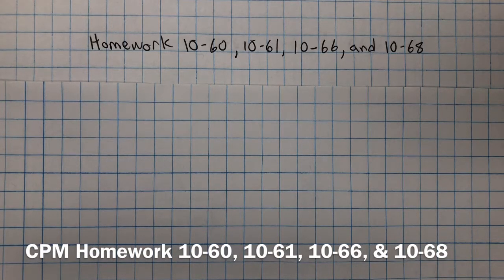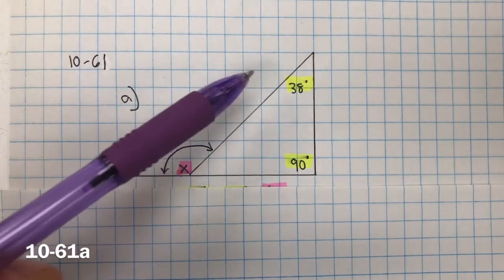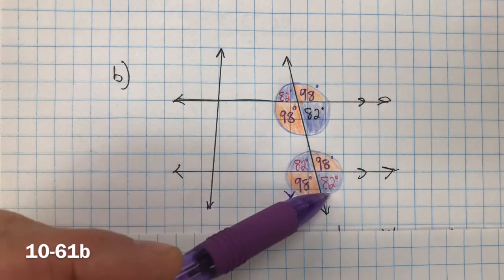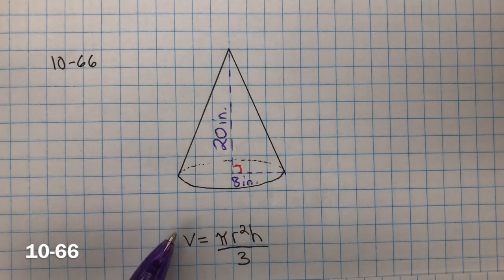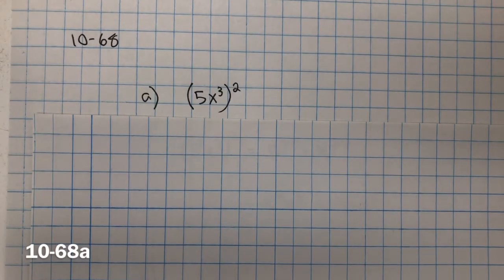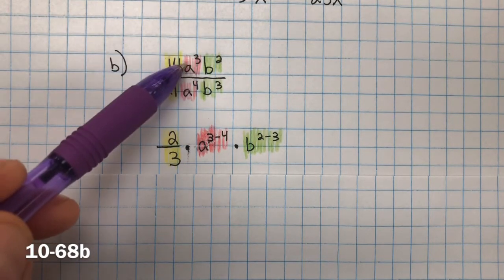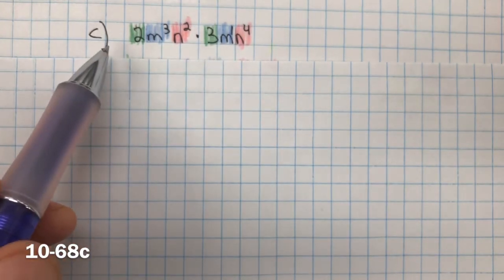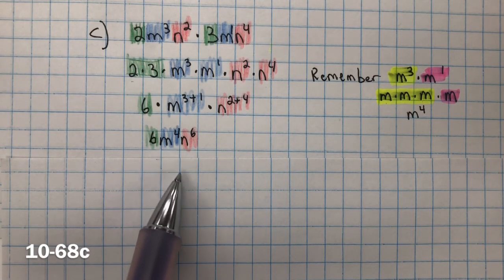CPM Homework 10-60, 10-61, 10-66, & 10-68